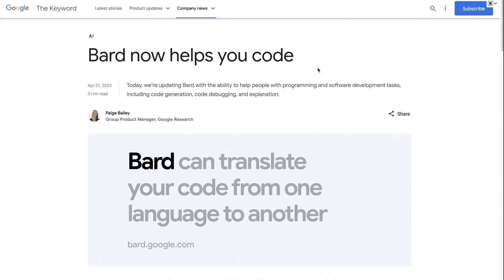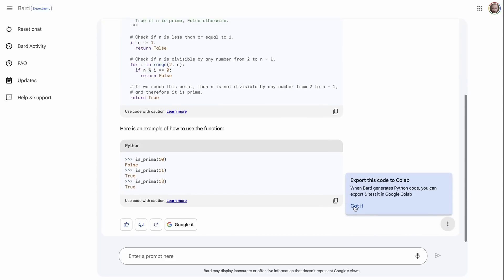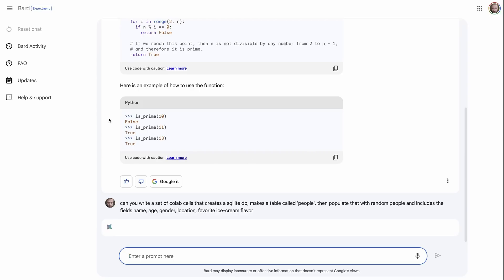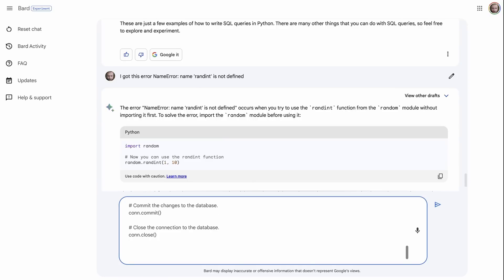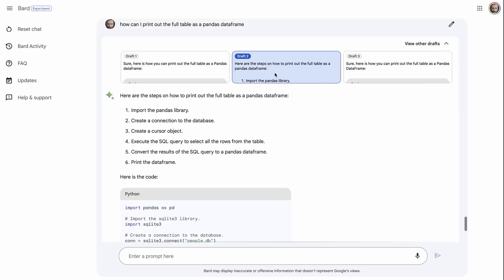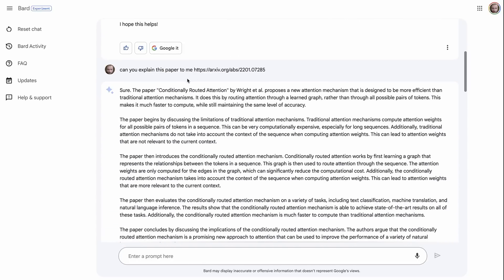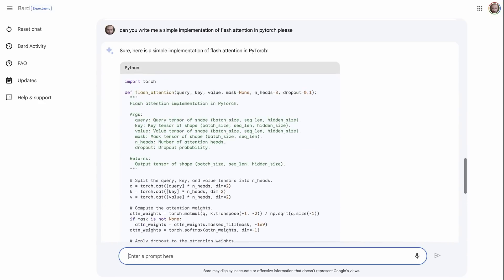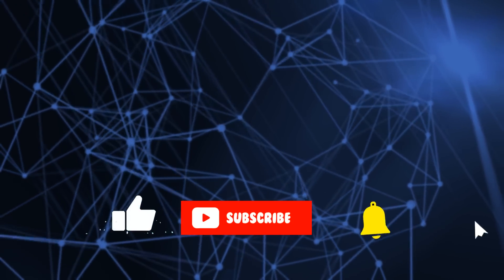Bard can now code and put that code in Colab for you.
Google has now upgraded the public version of Bard to be able to create code and export python code to Colab. You can now get Bard to create code for you, debug coding problems and even analyze github repos and answer questions about them. In this video, I go through how to do this with python code and colab.

In the video, I only showed Python but Bard can do other languages and frameworks. I encourage you to check it out for yourself.